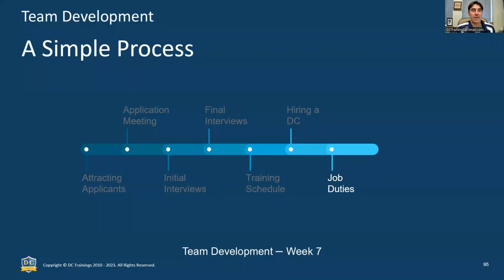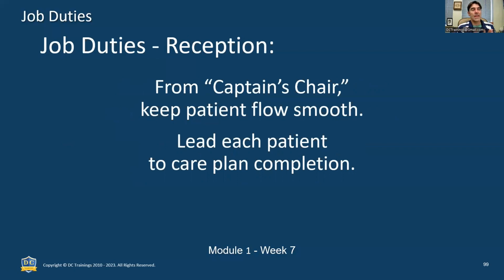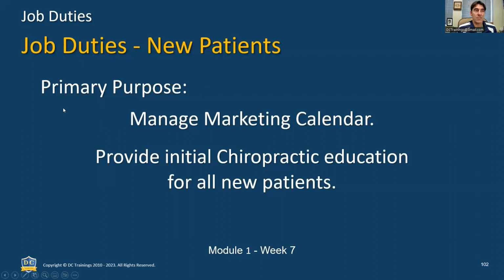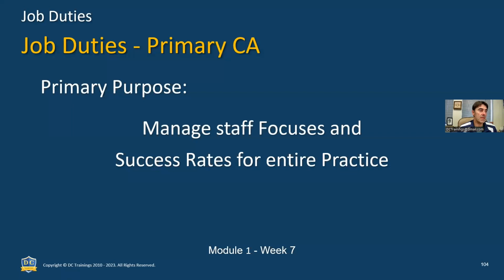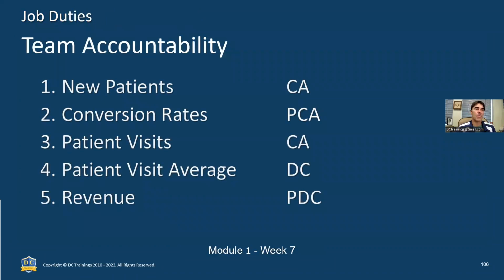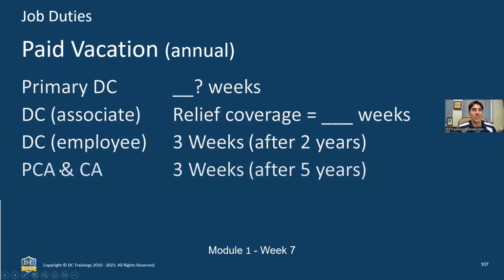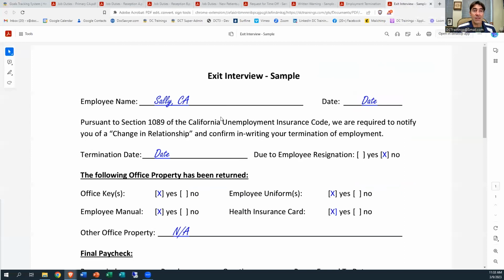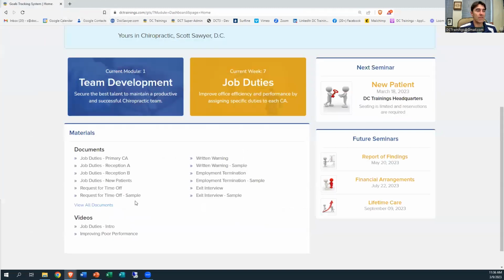Module 1: Job Duties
ASK YOURSELF THE FOLLOWING QUESTIONS:
• Would your practice grow if each team member were held accountable for a measurable result?
• Have you assigned measurable responsibilities, only to find later they were not performed?
ON THIS VIDEO, YOU WILL LEARN:
• How to assign responsibilities and measure each team member’s Success Rates.
• A proven system to measure staff productivity and guarantee profits.